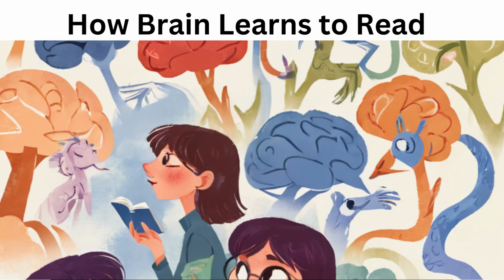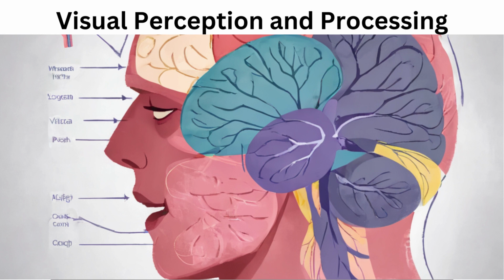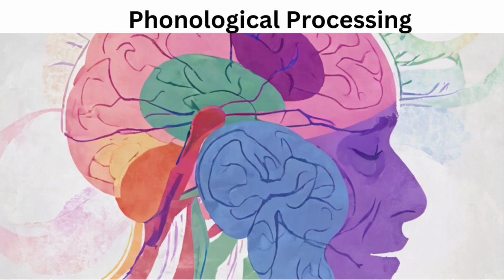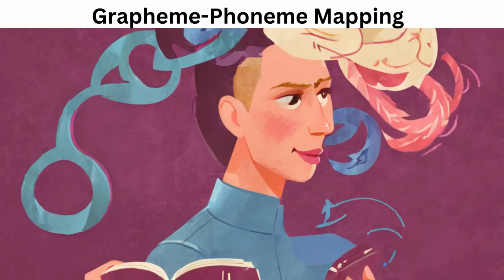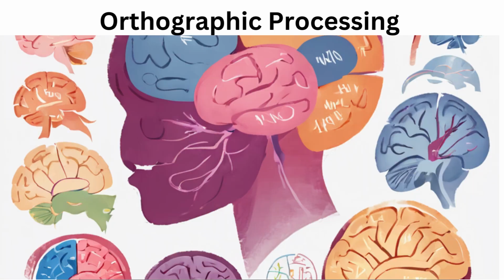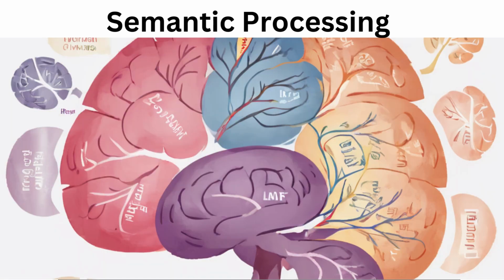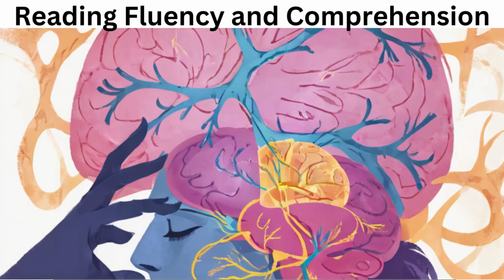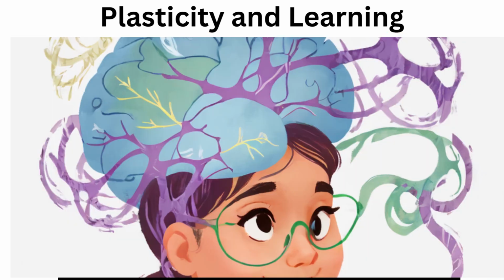How brain learns to read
Discover the intricate neural processes behind learning to read, from visual recognition to comprehension. Explore the brain's remarkable ability to adapt and the critical period for reading development.

Neurobiology of reading
Learning to read brain processes
Reading skill development
Brain plasticity in reading
Visual word recognition
Phonological processing in reading
Orthographic processing in the brain
Reading comprehension neuroscience
Critical period for reading skills
Prefrontal cortex in reading
Learnfromwhiz
Learn from whiz
learnwithwhiz
Anatomy
Medical
science
med study
medical study
Nursing
icu nurse